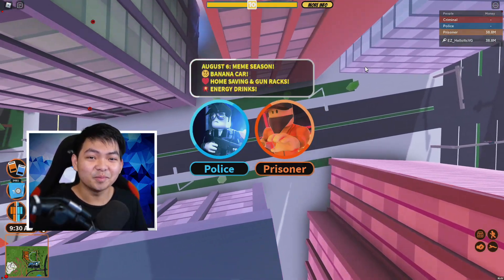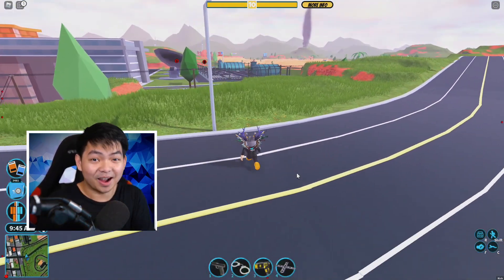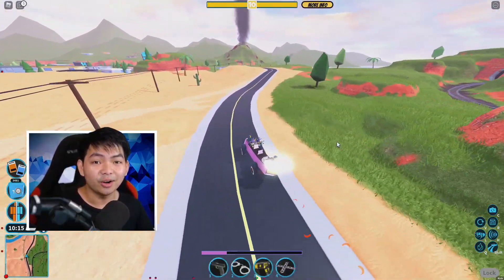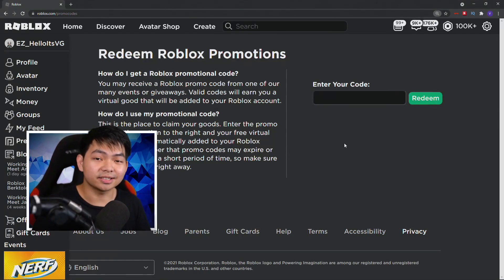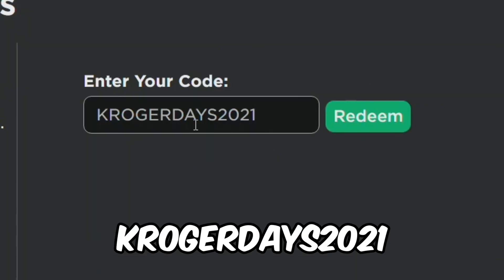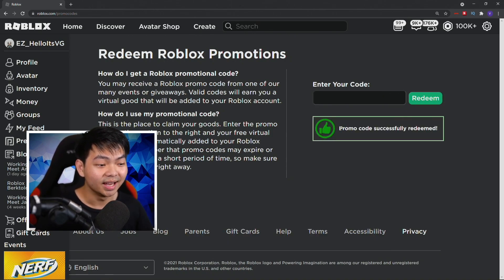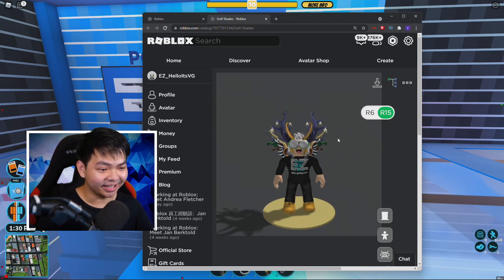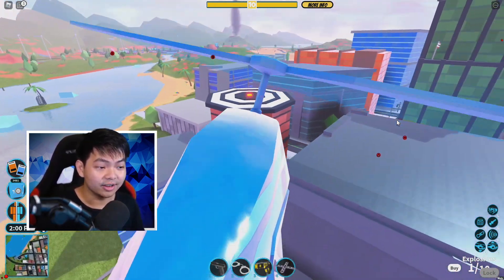ALL NEW Roblox Promo Codes on ROBLOX 2021!